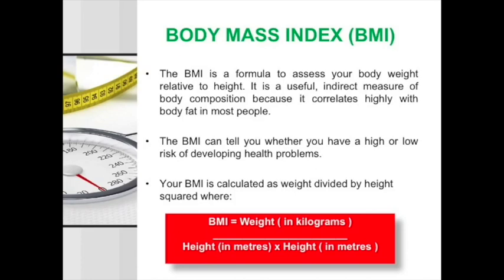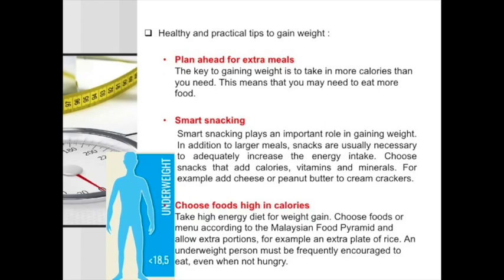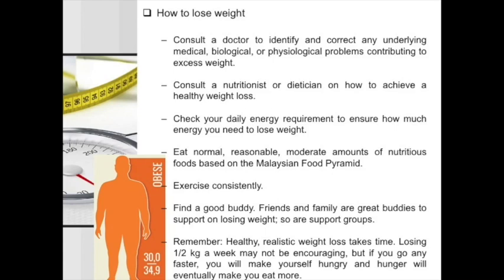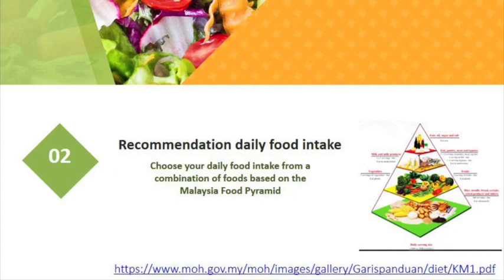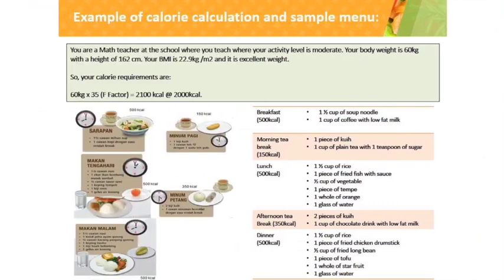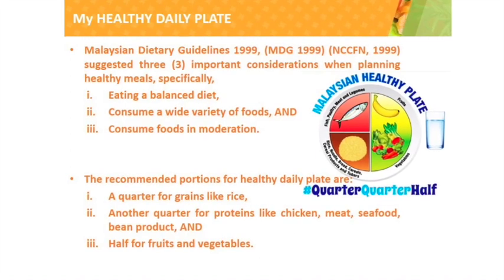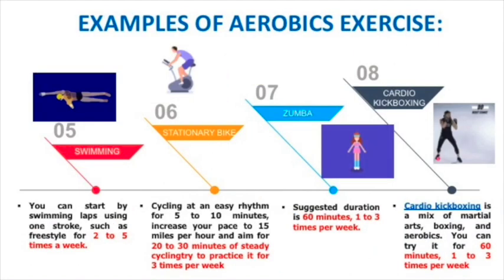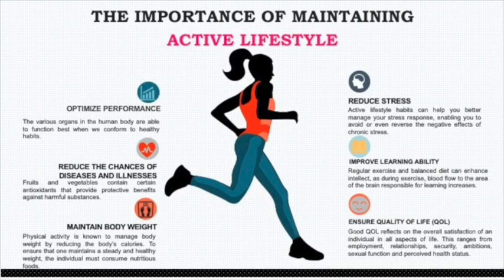How To Lead A Healthy Lifestyle Training Program（Group 2 DCE5230）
We aim to let more people know about healthy living through this video and hope you can live a healthier life after watching the video. The following is a link to our healthy life questionnaire. We hope you can participate and hope you have a good day.